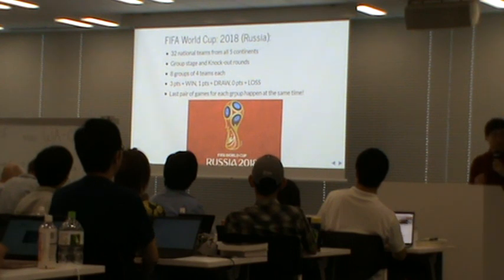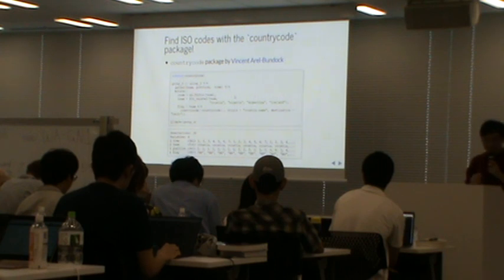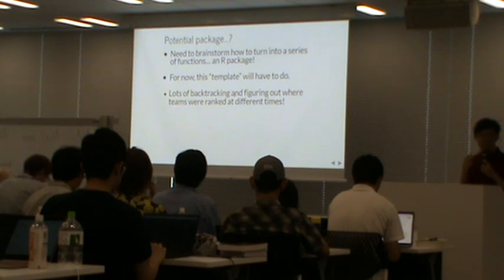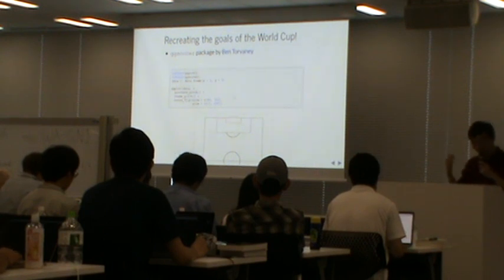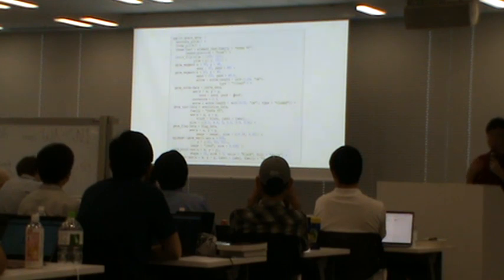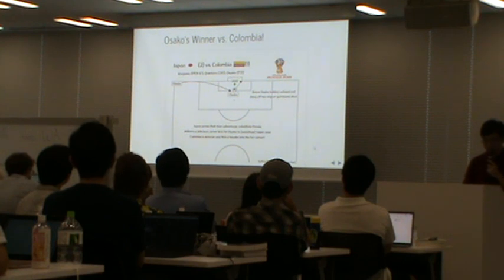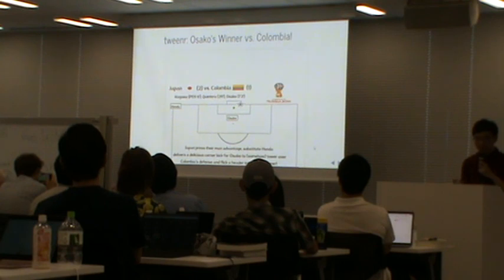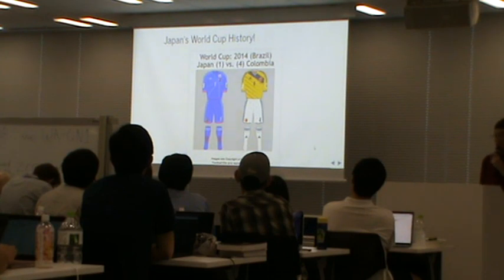Visualizing the World Cup with R (TokyoR Presentation 7/15/2018)